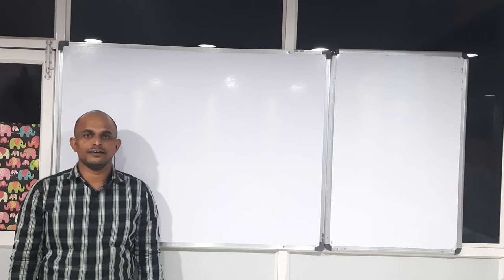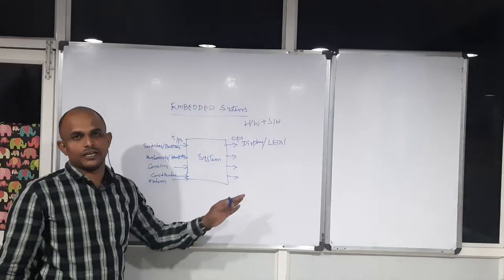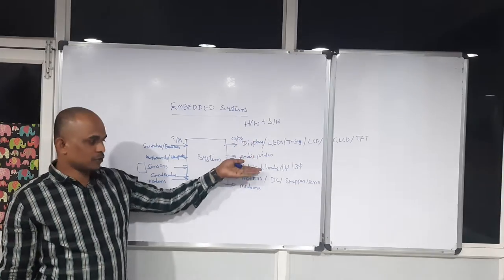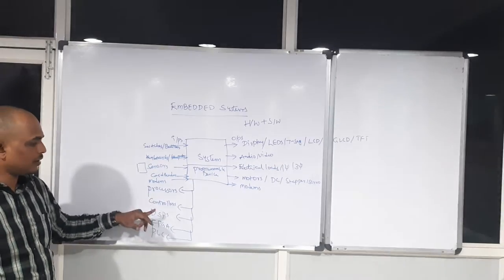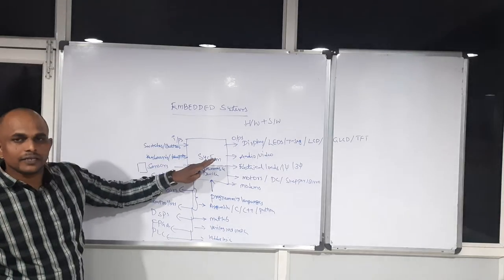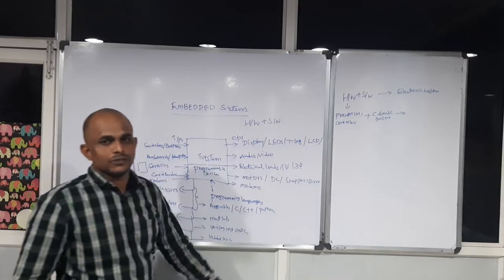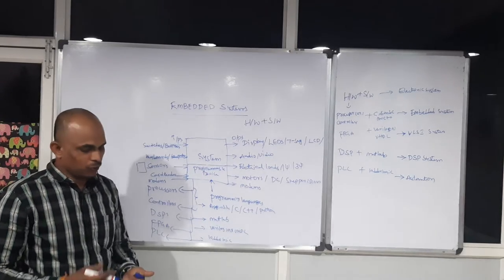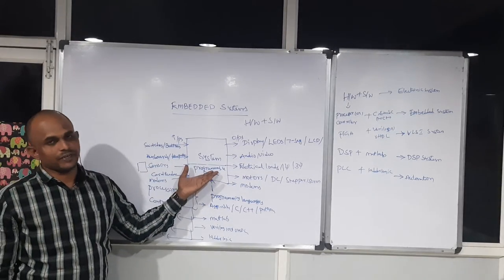Electronics System Design Intro- Embedded systems